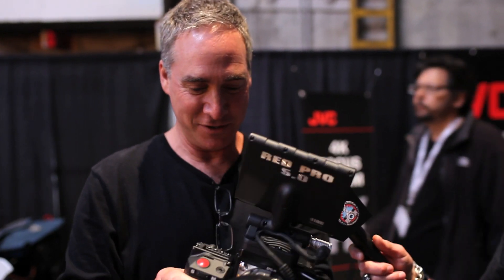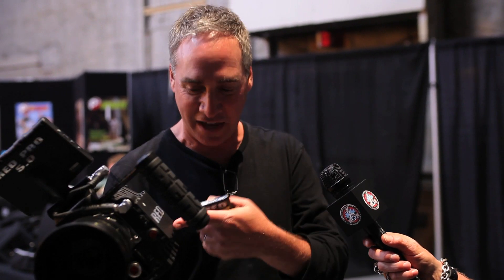Cine Gear 2011 Ted Schilowitz of Red Digital Cinema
Jared Abrams talks with Ted Schilowitz of Red Digital Cinema showing off his new Epic 5K Motion Picture Digital Camera. He talks about some of the features as well as some exciting new educational programs for young filmmakers coming up from RED, check it out!